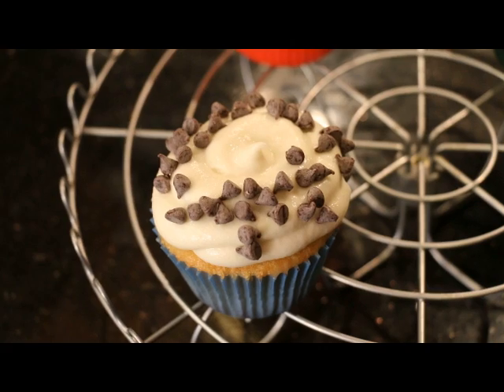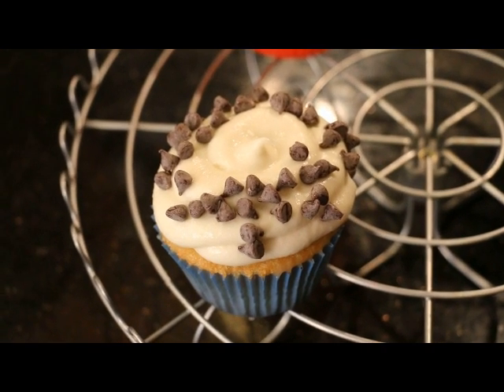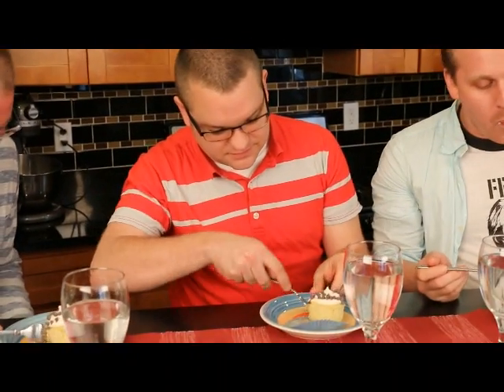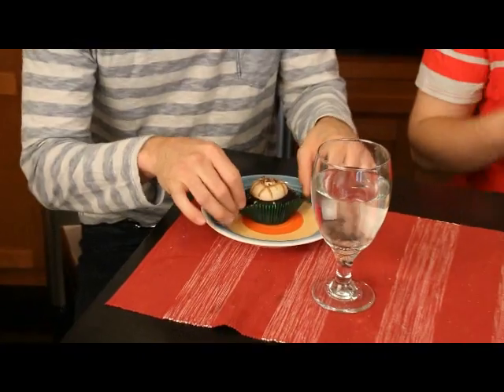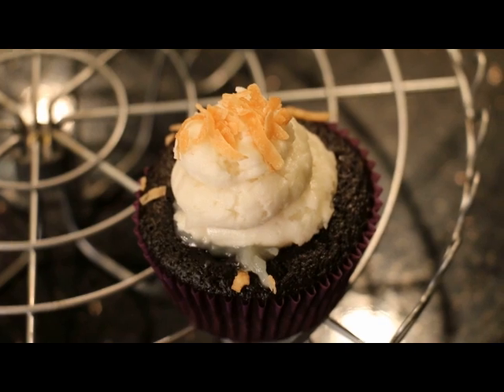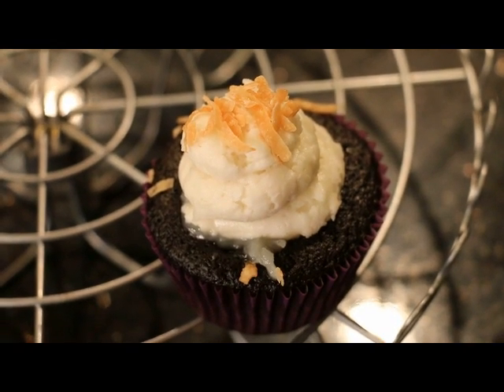June Monthly Competition